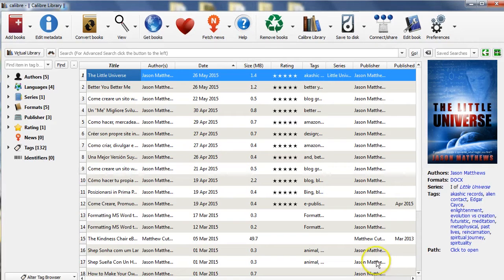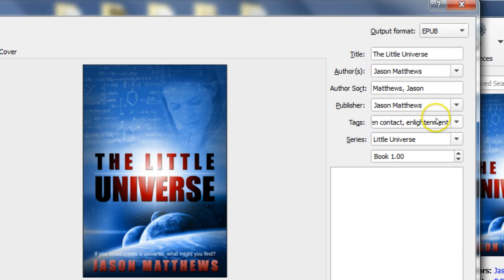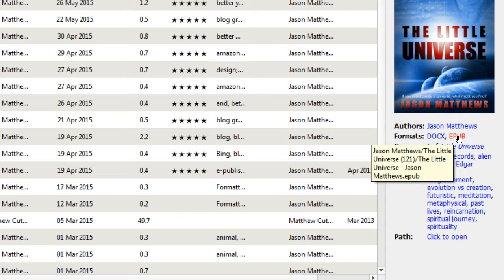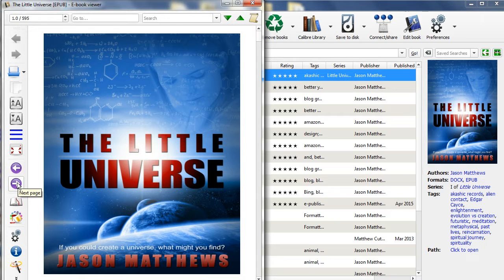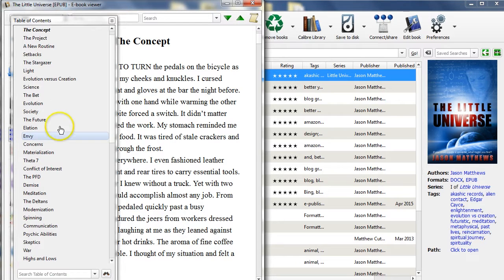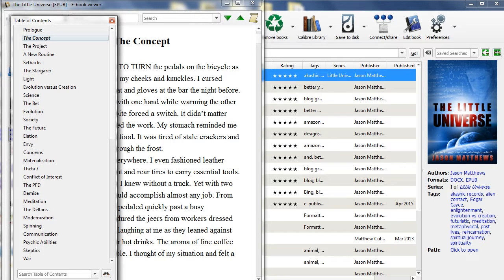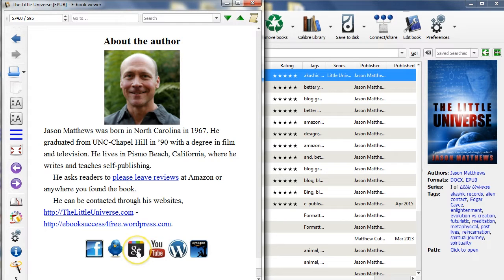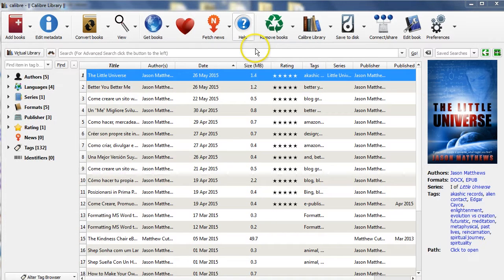C37 M2.3 --Convert to Epub